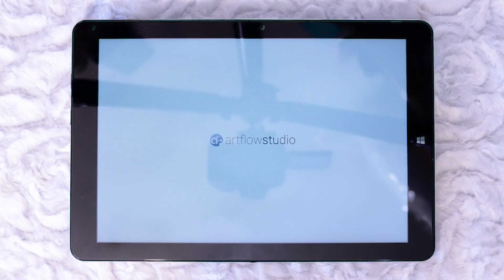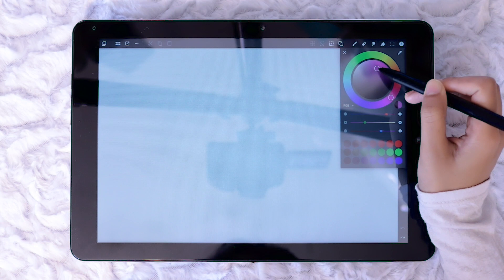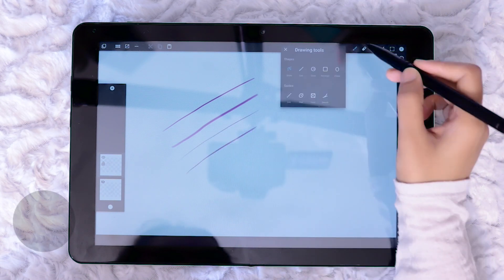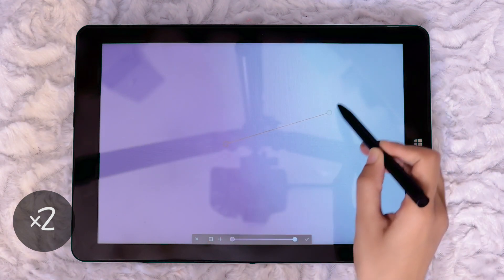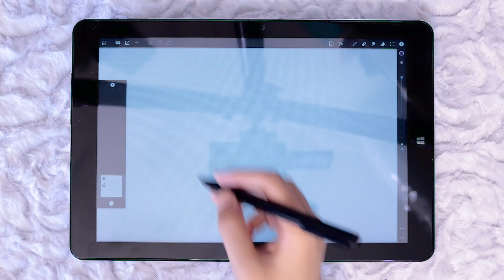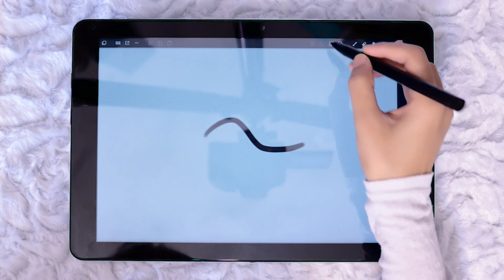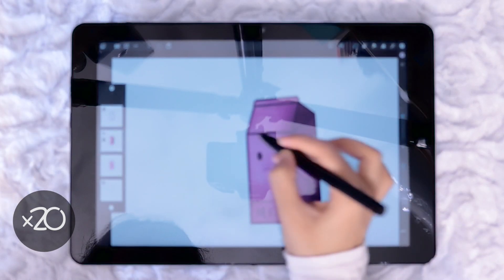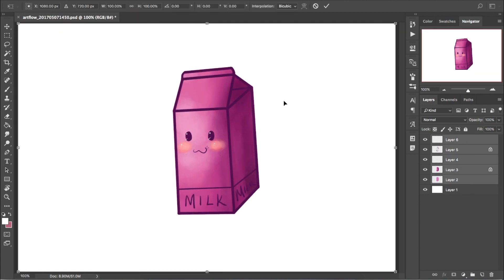Chuwi Hi12 with Android Artflow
Chuwi Hi12 ★Amazon

Continuing the Chuwi performance tests here is Artflow for the Android. I look at the basic interface and comfortability but focus more on the drawing experience with pressure sensitivity and any lag issues.